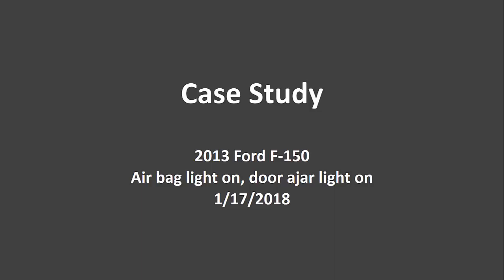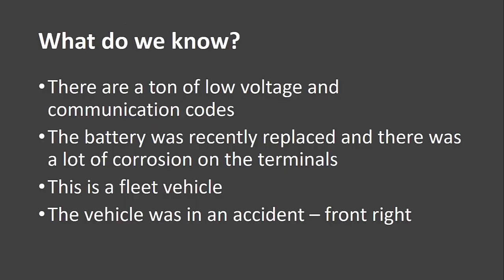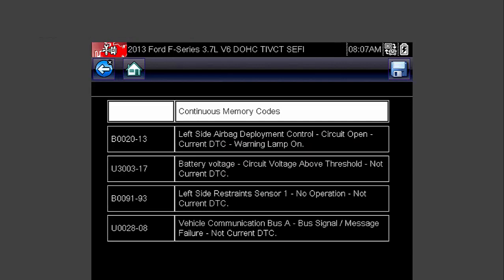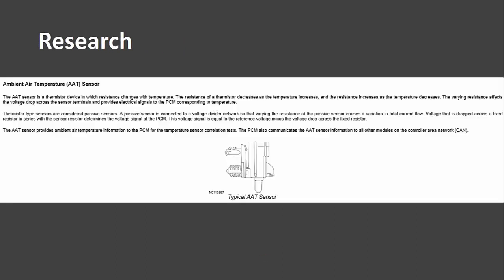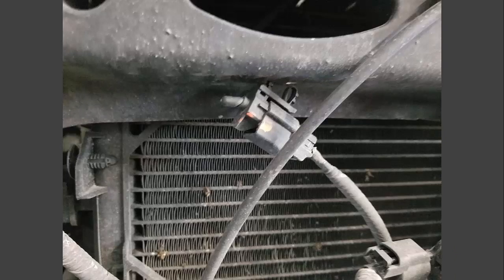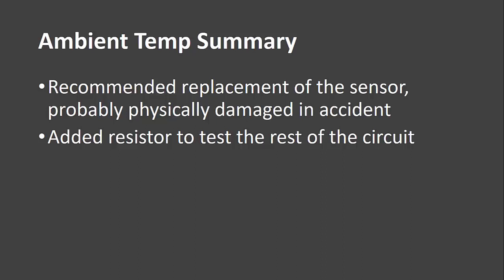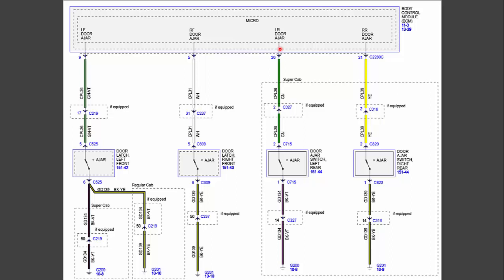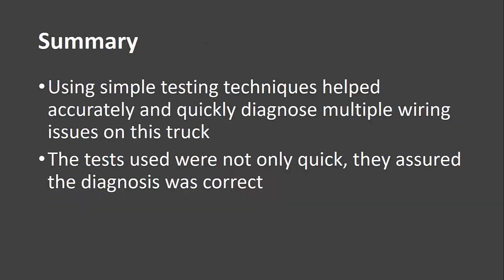Case Study: F-150 with multiple electrical issues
This case study will demonstrate the best electrical test techniques to quickly and accurately find problems. Systems covered are the side airbag, ambient air temperature sensor, and the door ajar switch.